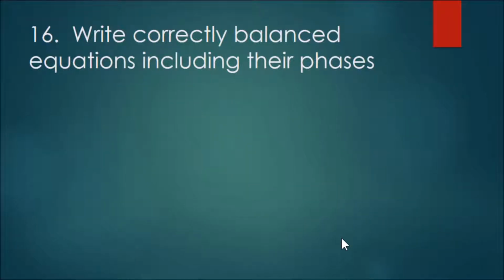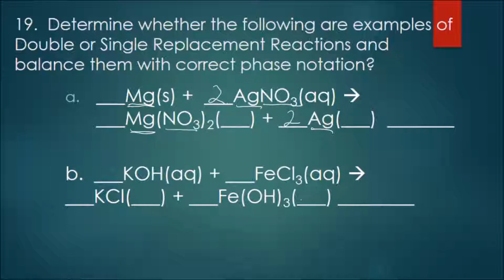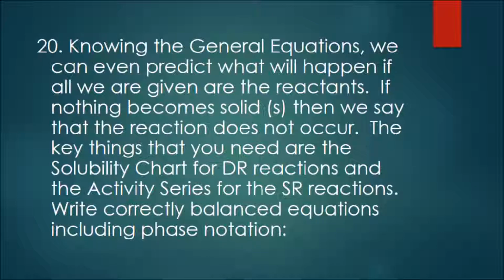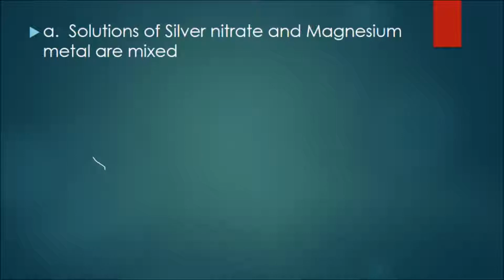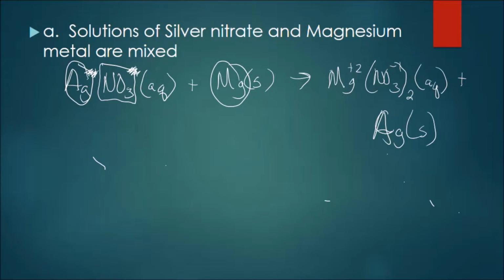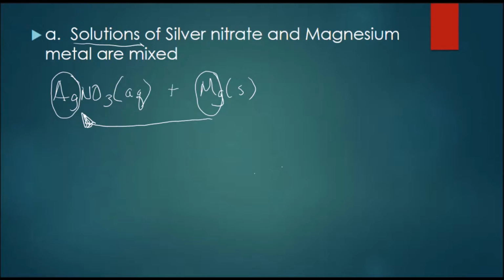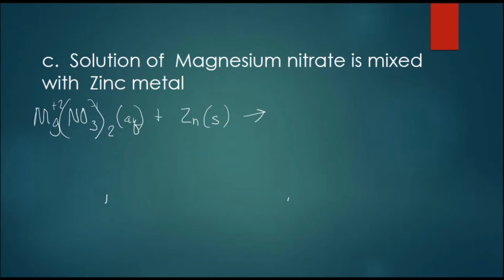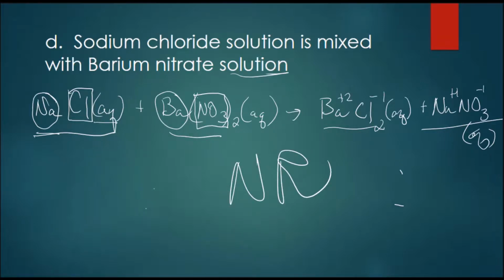CP 7 3 Predicting Single and Double Replacement Reactions